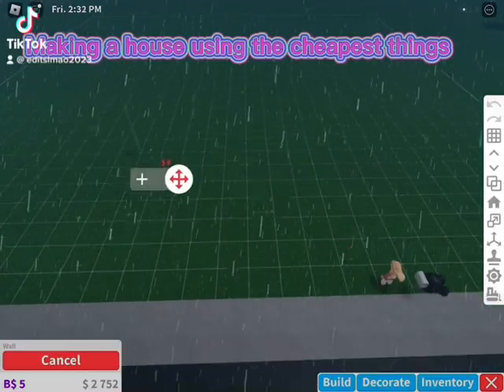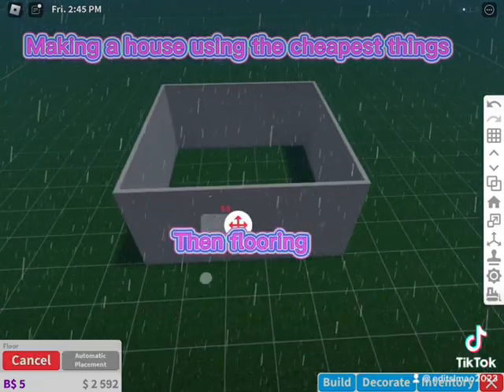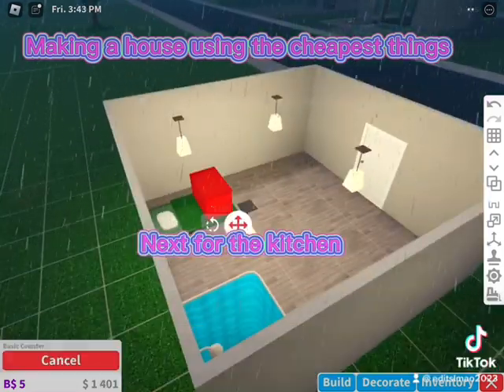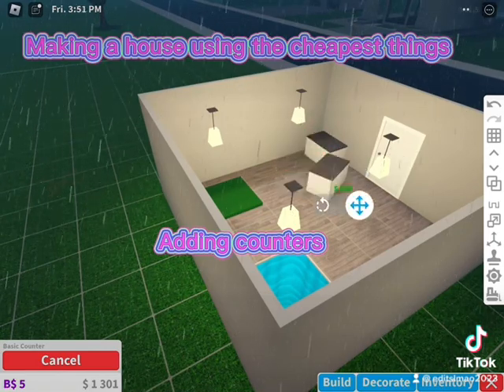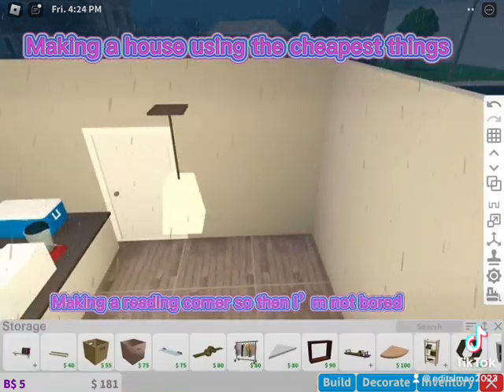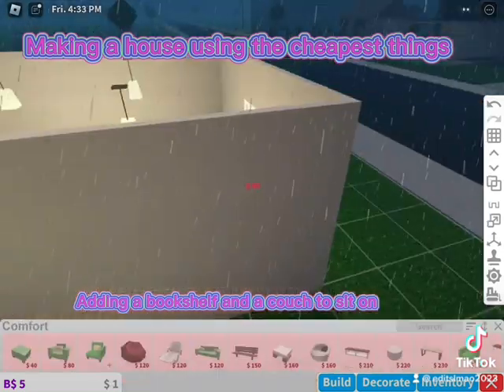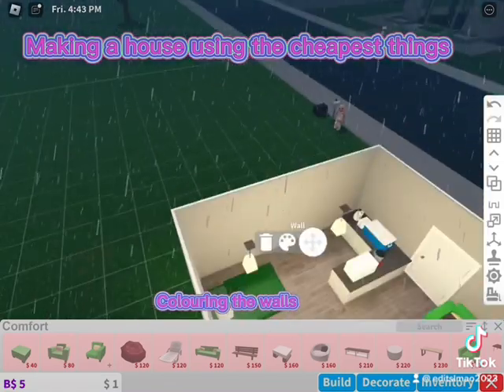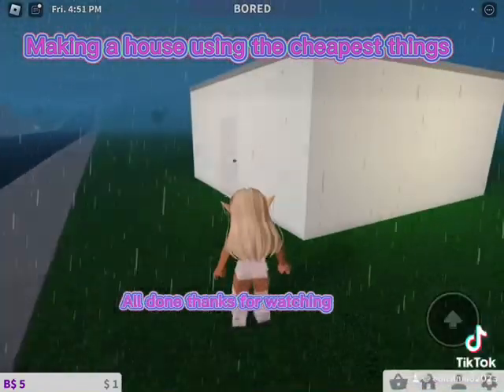Making a house using the cheapest things